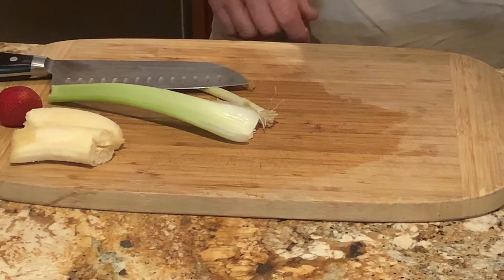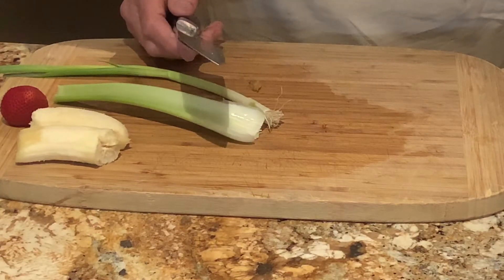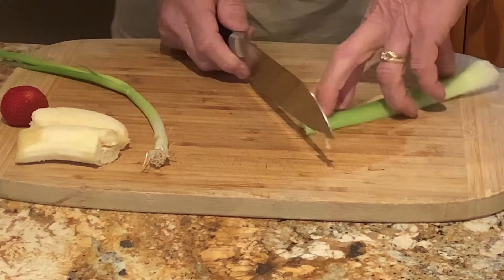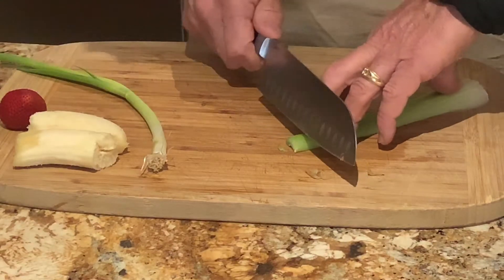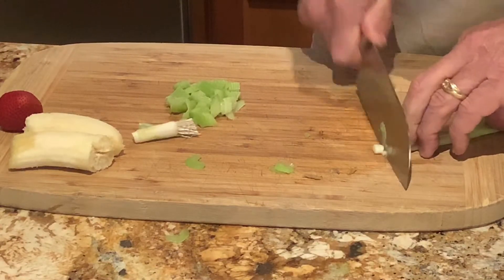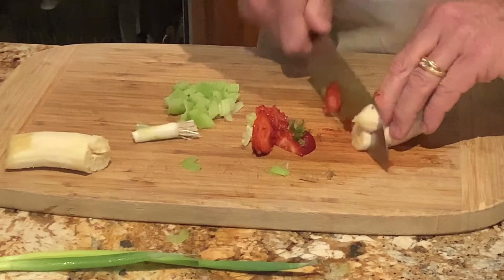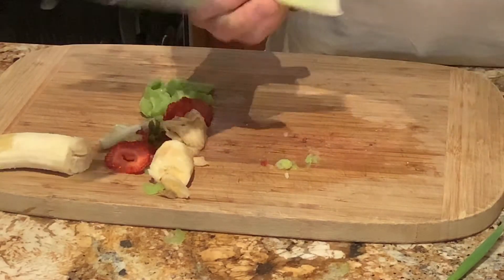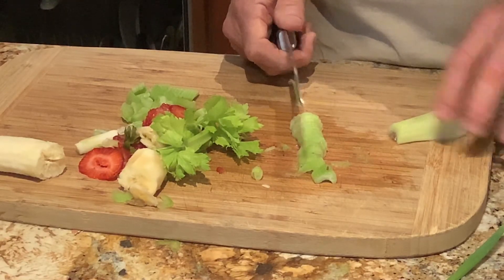COOKING! How to slice like a professional chef NCTV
Ever wonder how chefs develop those fast slicing techniques? There is a secret. see it here !  Join you tube channel under Marc Cuniberti for more great videos short and long about almost everything eventually!